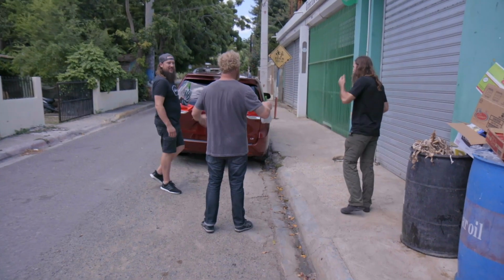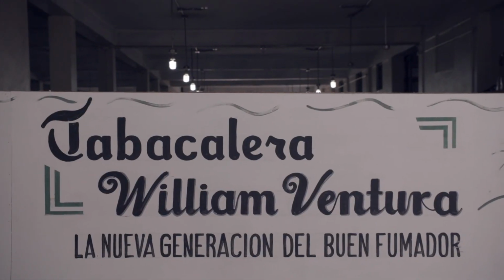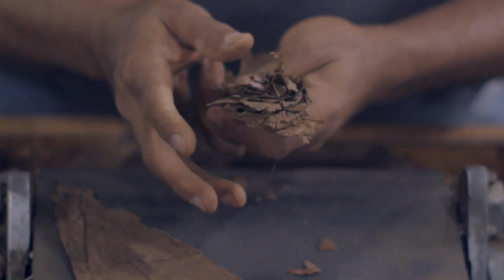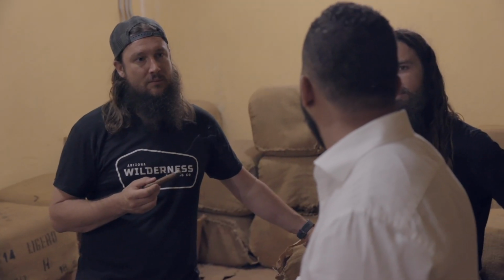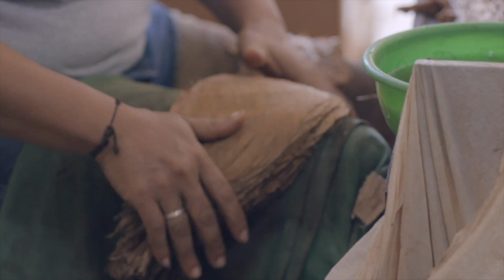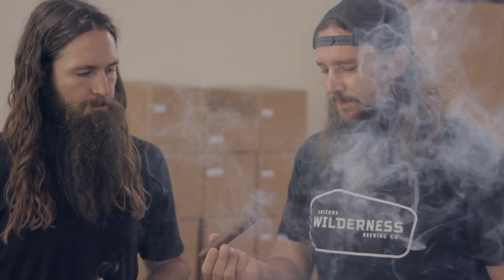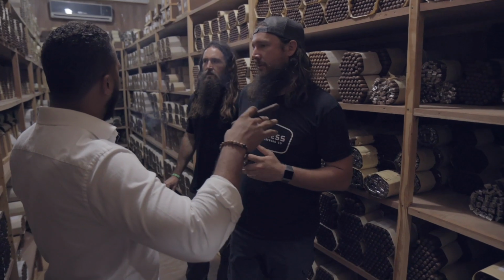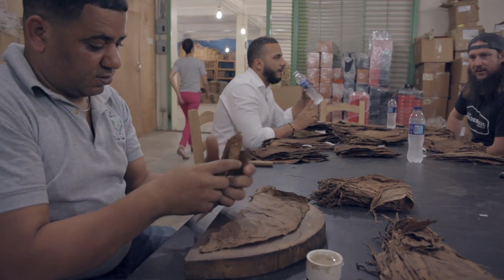How Real Cigars are Made | Into the Wilderness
John and Patrick learn how the best cigars are made in the Dominican Republic, at the Tabacalera William Ventura in Tamboril!